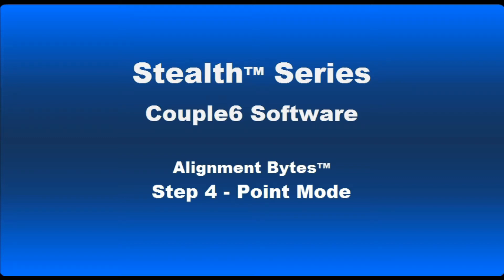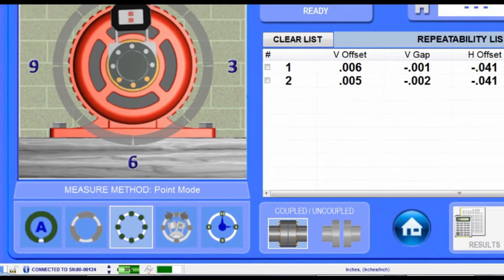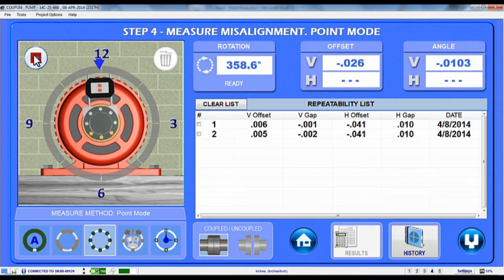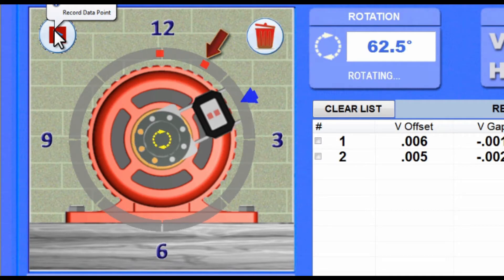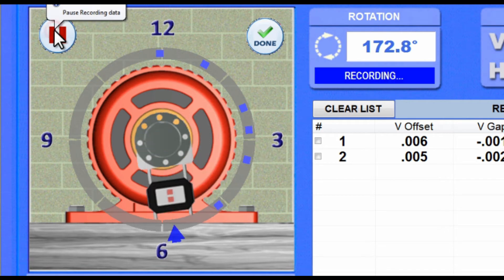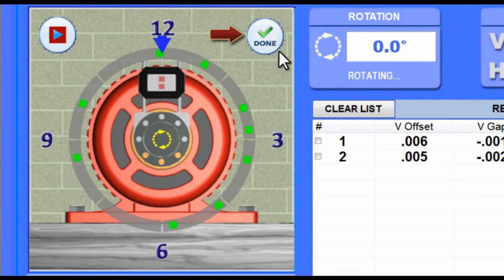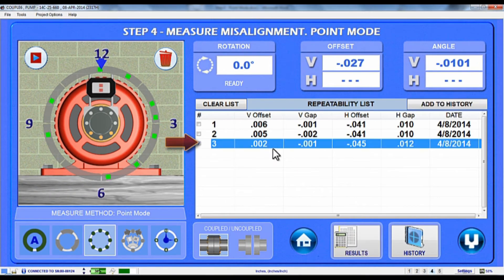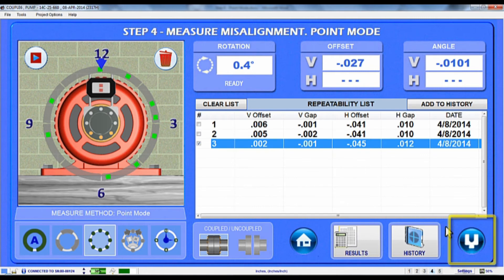Couple6 Software: Point Mode Data Taking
In this X-Series™ video short we show you how to take data with Point Mode, a very flexible and power data-taking method for those applications where Auto Sweep™ may not work very well, such as when vibrations are high.  You can rotate to any clock position and click Record and Couple6 will average a user-defined number of data samples before recording the data point.  You can take as many points as you like in any order or direction with a minimum of 60 degrees of shaft rotation.